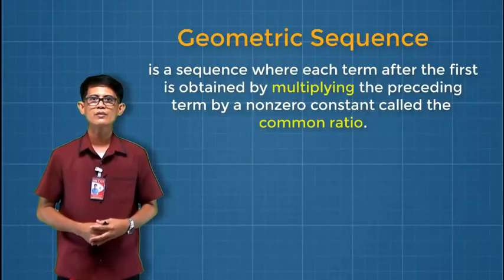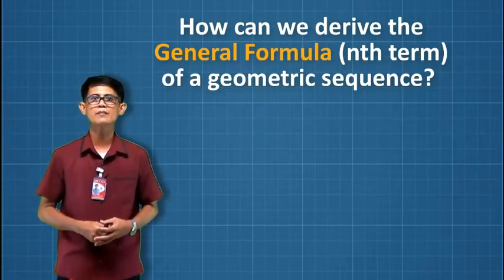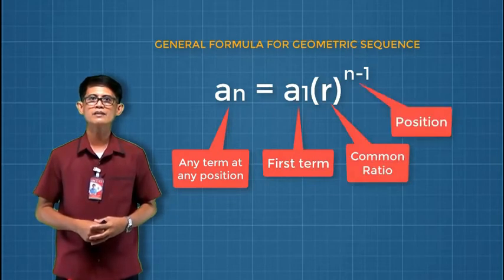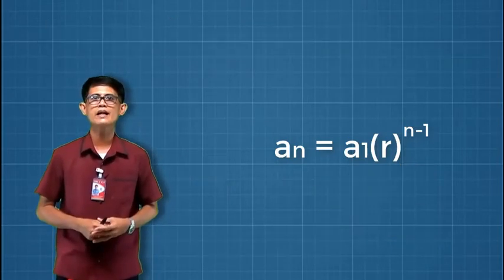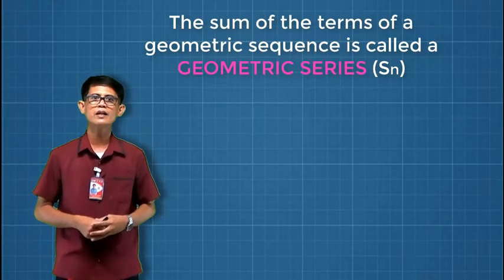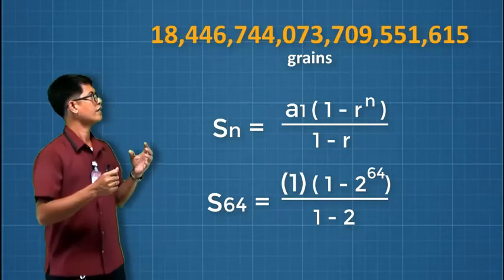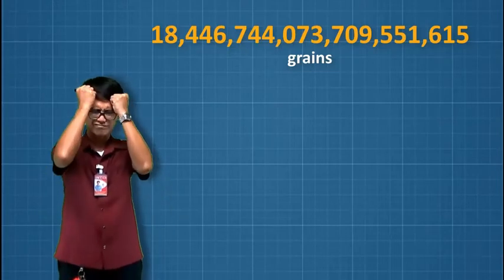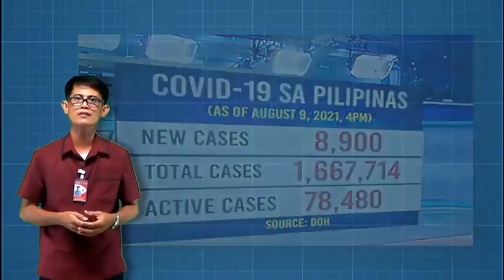Patterns & Sequences Part 6